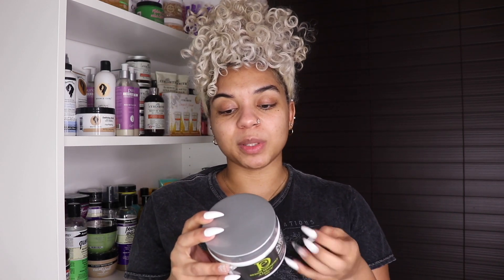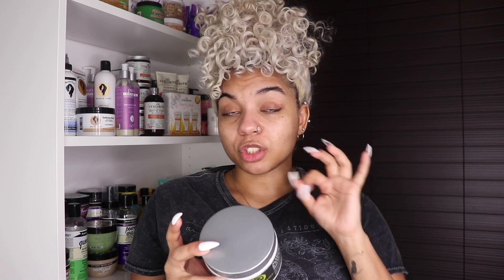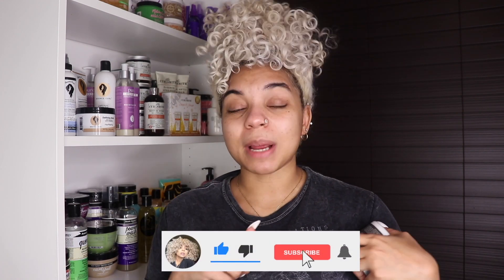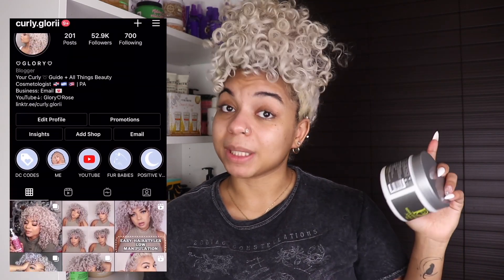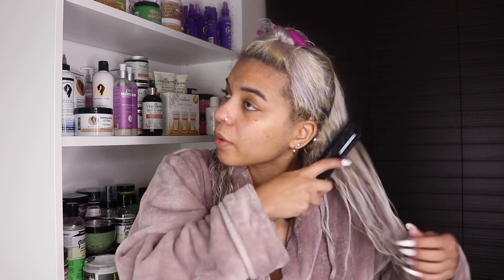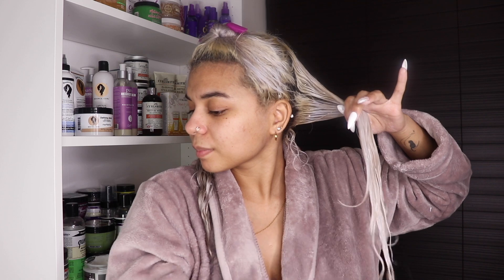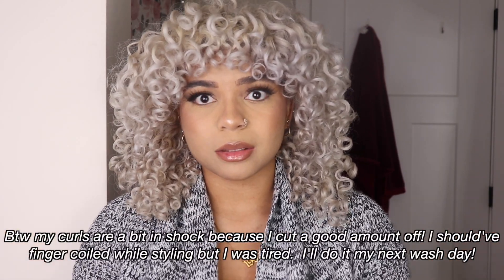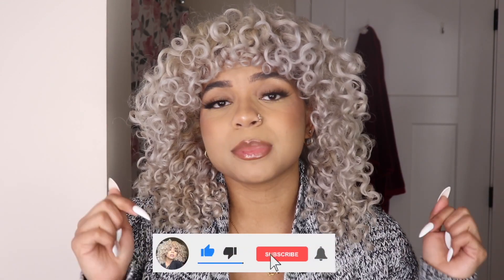What is Curl Training? + New Moisturizing Mask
Hi loves! Welcome back for another video. Today we are going to be trying a new mask & chatting a bit about curl training! It’s been a big thing on IG thanks to @hif3licia I thought I’d share how I do it with you.  I hope this video answers some questions you have about it!
xoxo
Glory Rose ♡